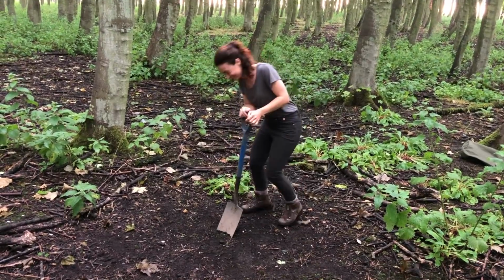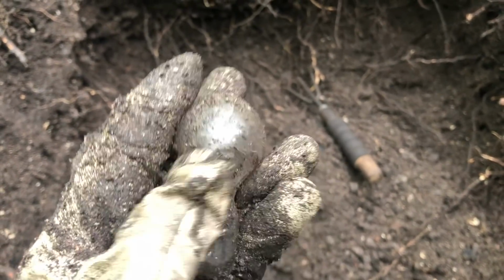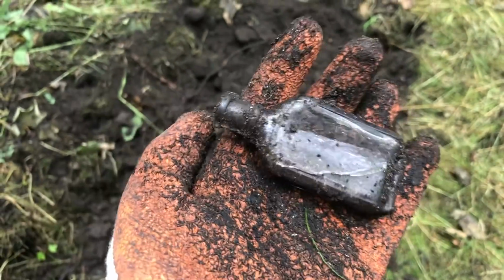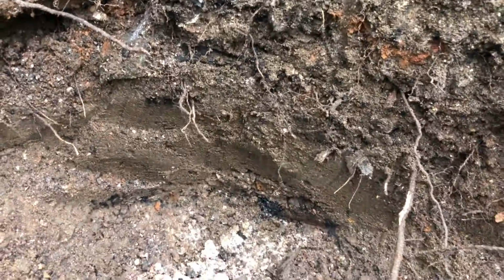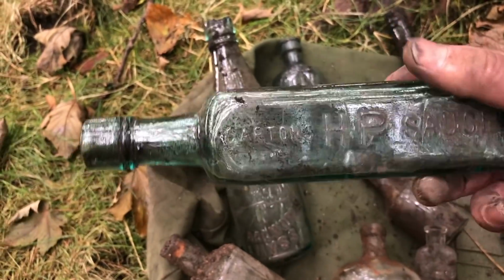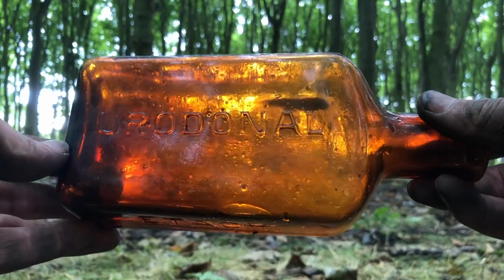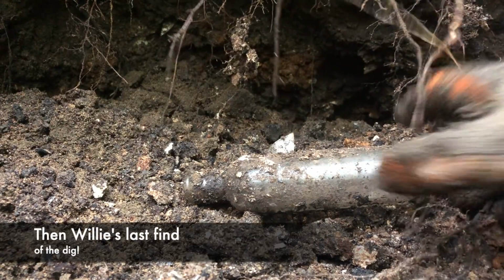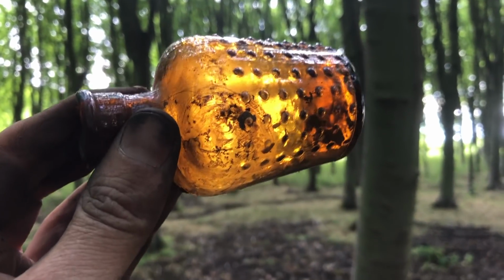Bottle Digging - Sarah's First Dig - Episode 30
Sarah's first trip to the bottle dump. Actually - Sarah's first dig!
See her make some amazing finds on her first outing!

Also, Willie makes a rather amusing find...